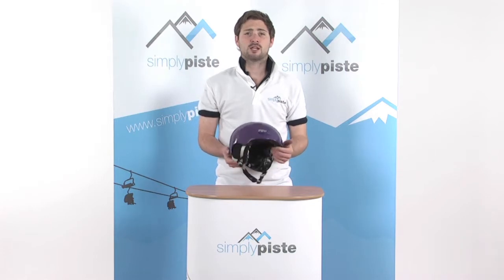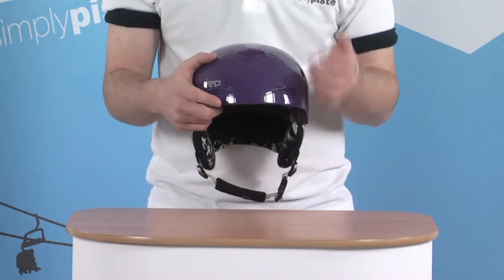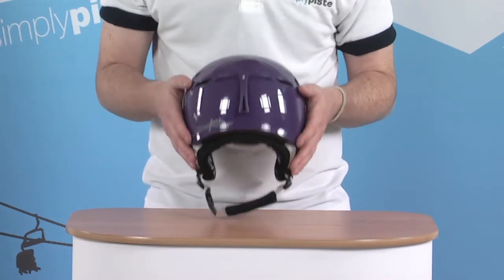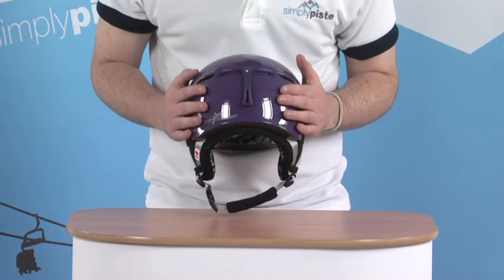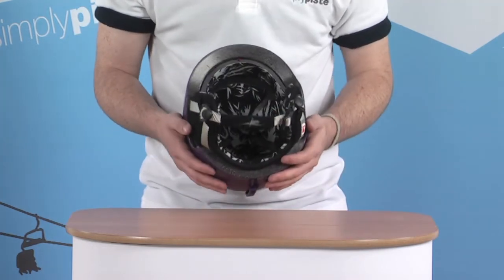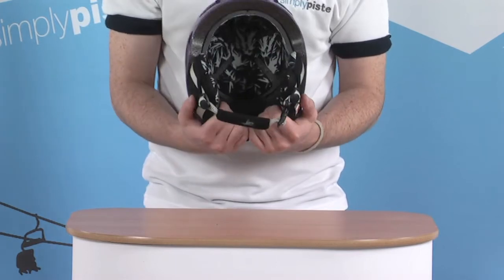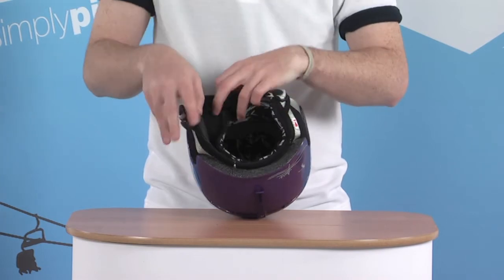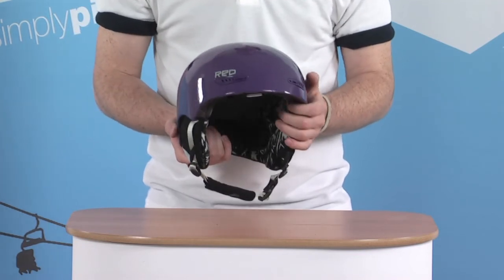Red Womens Pure Helmet - Purple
With Red's 'air pad fit' system you can be sure to get the perfect fit with the Pure helmet. With vent control and fleece lined inner you can stay comfortable and protected while on the slopes.